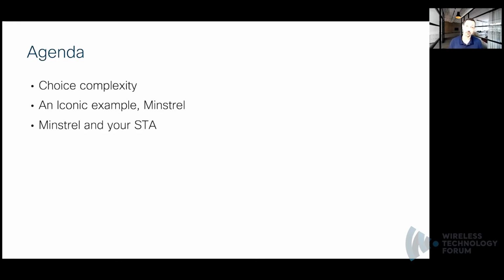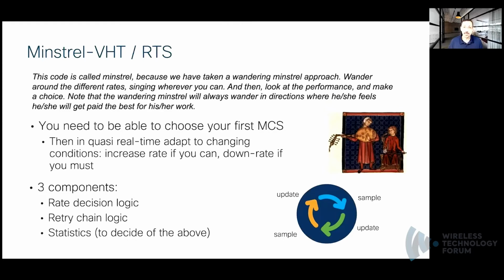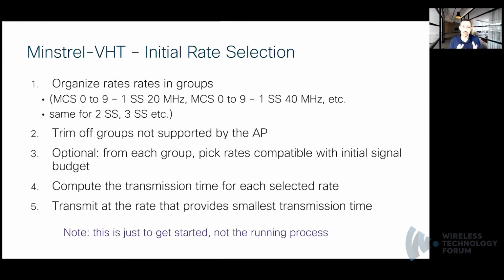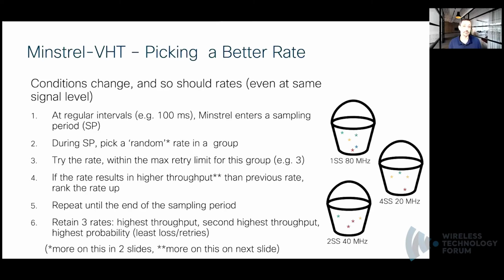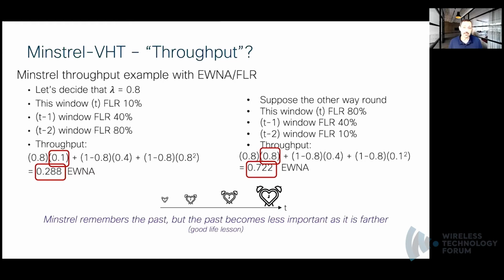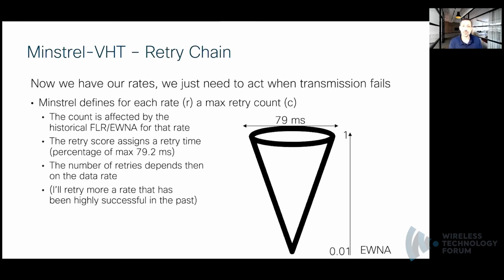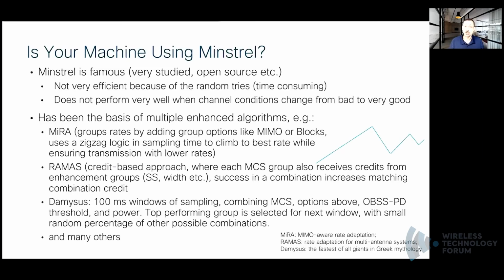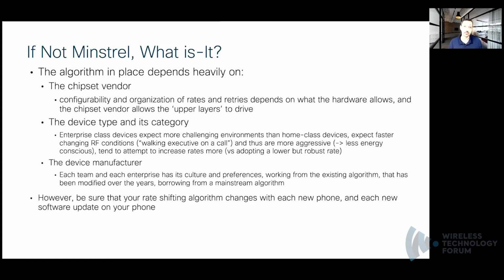Jerome Henry - Rate Adaptation Algorithms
We all know that your phone, your laptop, picks up the ‘best’ data rate, the ‘best’ MCS, the ‘best’ number of spatial streams when deciding to send an 802.11 frame. When things go wrong, the algorithm reverts back to a more conservative scheme, before attempting to accelerate again. But how does all this work? Why does the client decide to go down one spatial stream instead of using a lower modulation scheme? Why do some clients attempt to try ‘faster rates’ sooner than other clients? There are a few algorithms in the industry, which variants are implemented by most large vendors. In this session, you will learn the logic of these schemes, from Minstrel HT to HAL and others, and you will learn which client implement which scheme. Next time your client chooses to rate shift up or down, you will know why.

About Jerome Henry:

Jerome Henry, CWNE No. 45, is a Principal Engineer in the Office of the Wireless CTO at Cisco Systems. His main field of research is around optimizations of clients experience across wireless networks. He has developed multiple Cisco Wireless courses and authored several wireless books and video courses. Jerome holds more than 150 patents, is a Senior Member of the IEEE, and represents Cisco in Wi-Fi Alliance working groups.